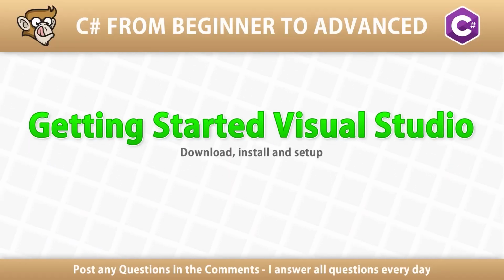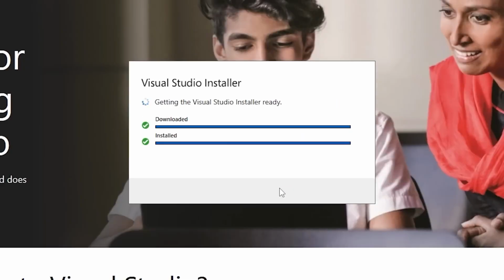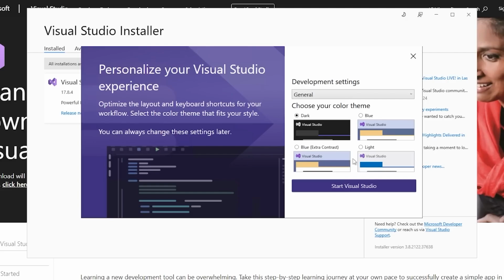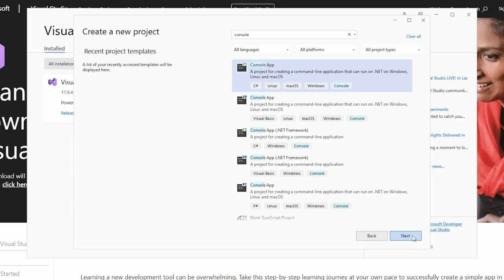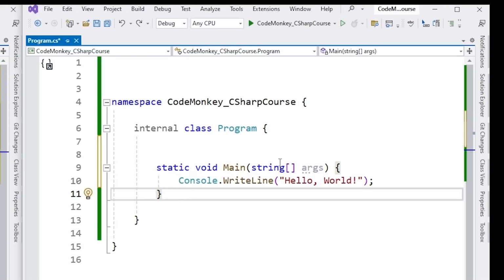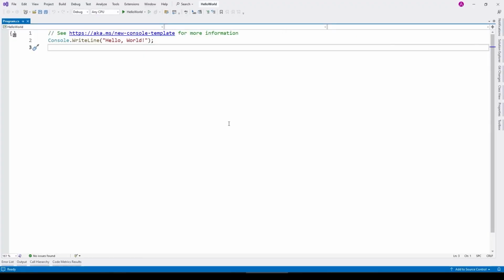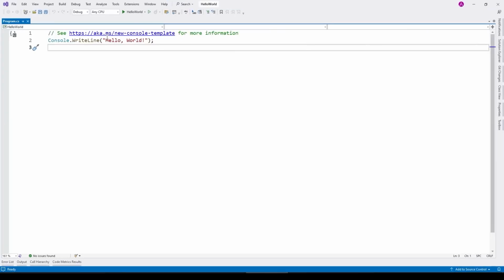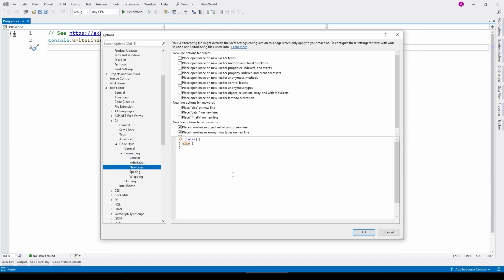05 Getting Started Visual Studio